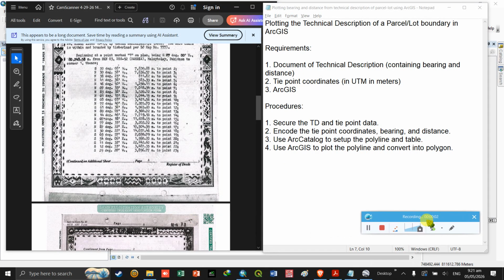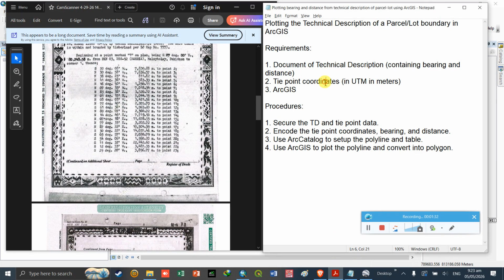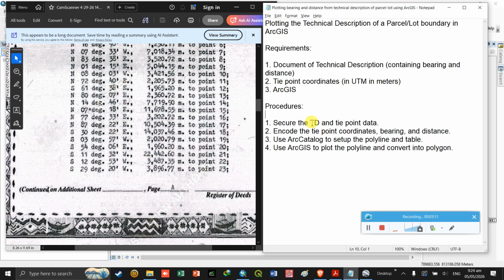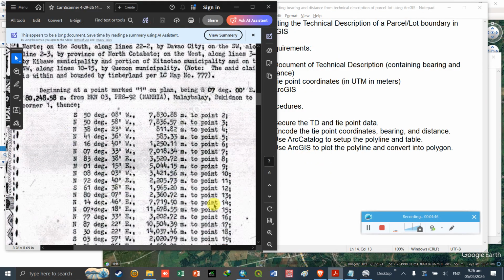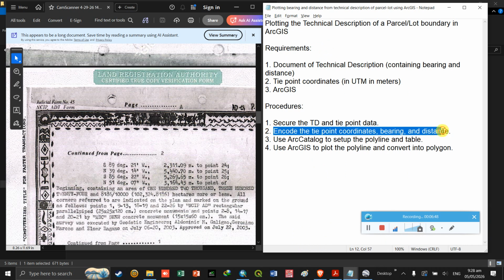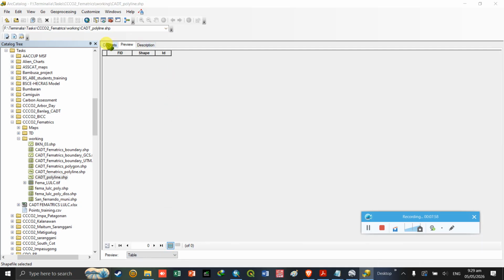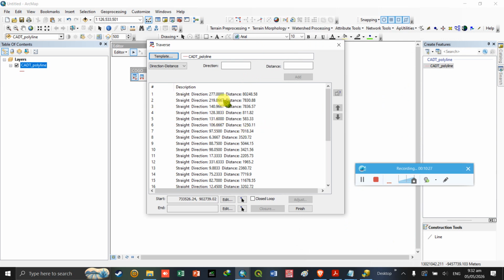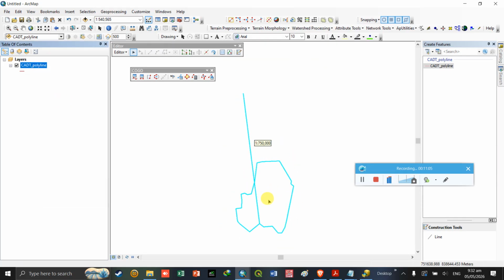How to Plot Bearing and Distance from a Text File in ArcGIS: Step-by-step tutorial for Beginners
Converting survey data into a map shouldn't take all day. In this tutorial, we skip the "one-line-at-a-time" method and move straight into batch processing. Whether you are dealing with metes and bounds, cadastral surveys, or land development projects, this workflow is a game-changer for GIS professionals and surveyors.

🔑 What You’ll Learn:
Data Preparation: How to format your text file so ArcGIS actually understands your bearing and distance.

The Traverse Tool: Using the Traverse tool to ingest bulk data.

COGO Features: Enabling Coordinate Geometry (COGO) on your feature classes.

Automated Plotting: Running the import and troubleshooting common "closed loop" errors.

Polygons from Lines: Turning those technical descriptions into clean, usable parcel shapes.